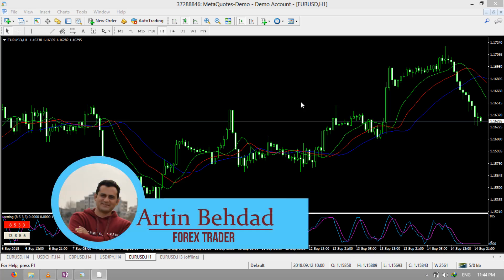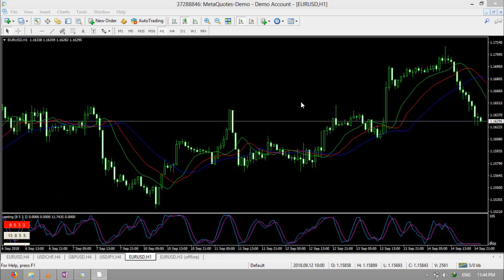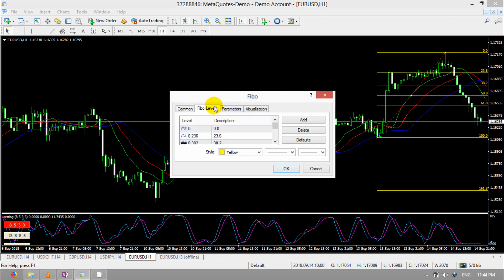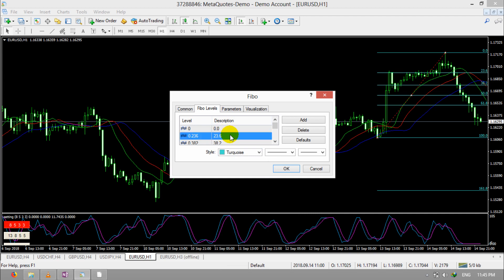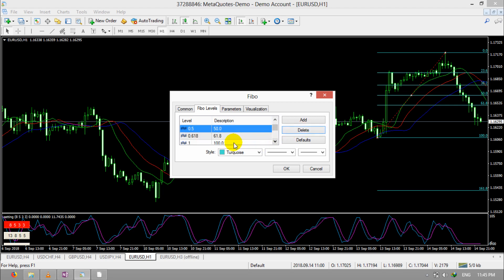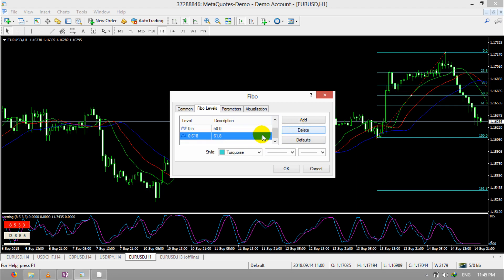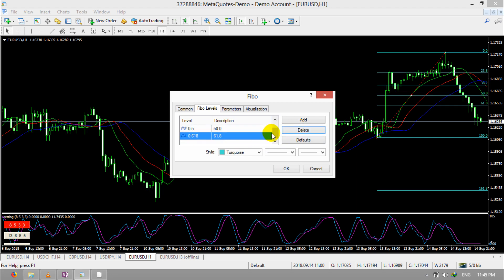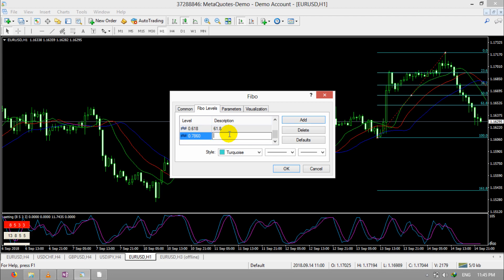How to add or remove Fibonacci levels from MT4 Metatrader 4